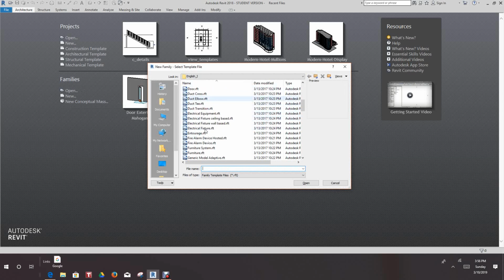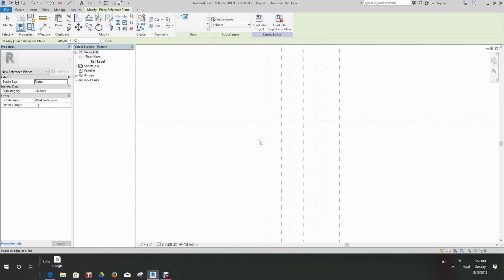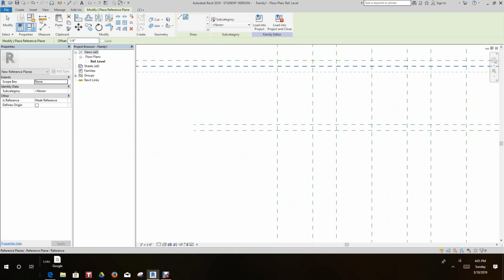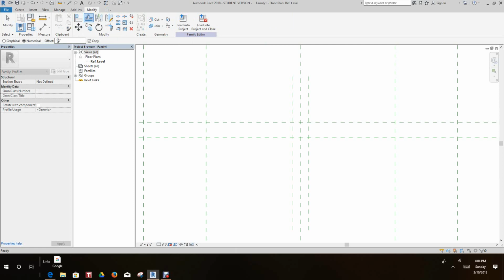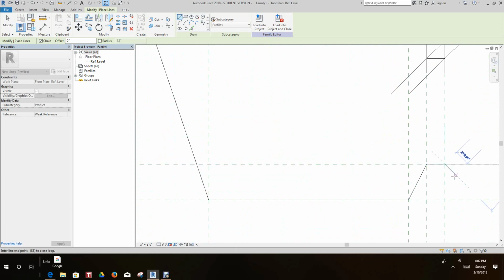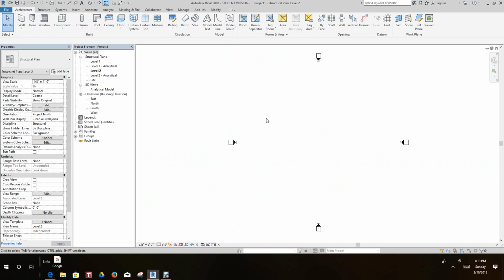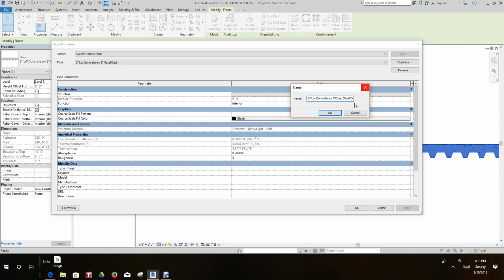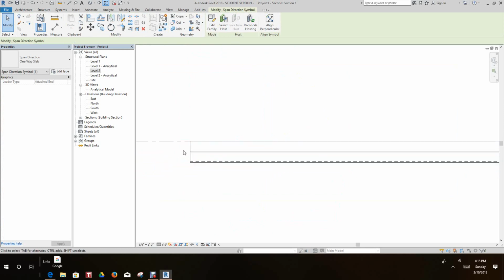Revit Structural Floor Family Type and Profile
Create a profile, load the profile into a project and change span direction